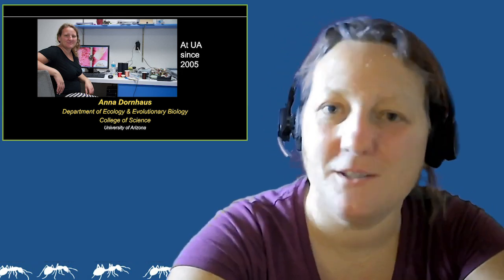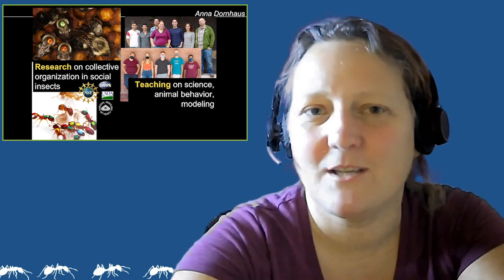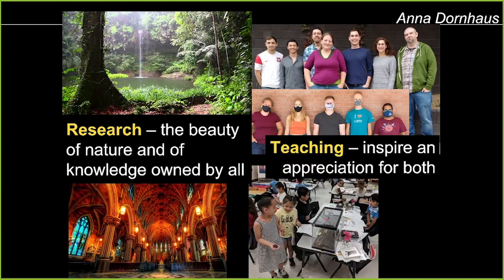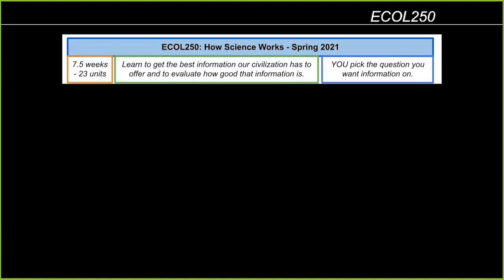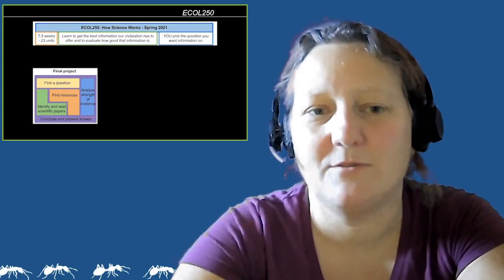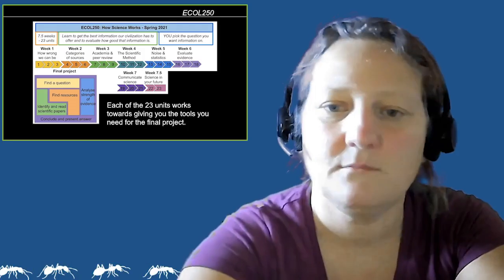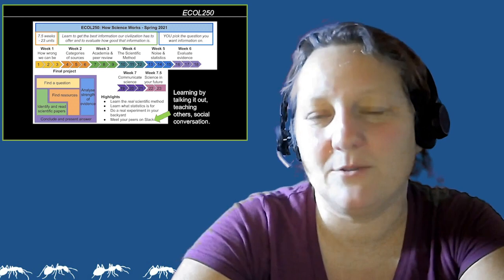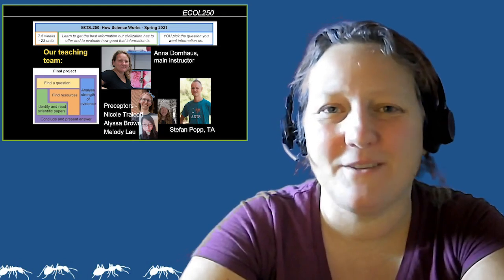01 ECOL 250 Dornhaus Introduction default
UA Online class ECOL250 from Spring 2021. This is the introduction video describing the class.